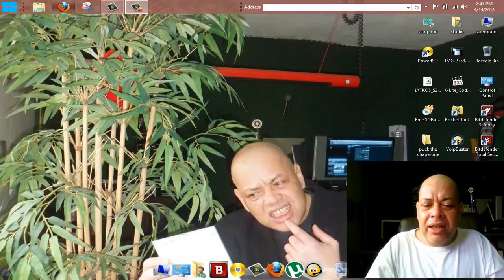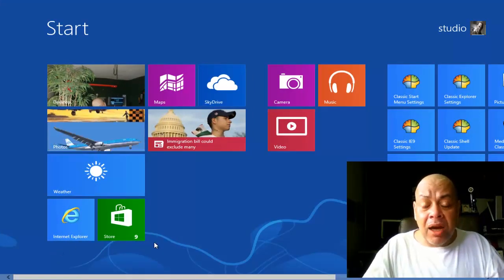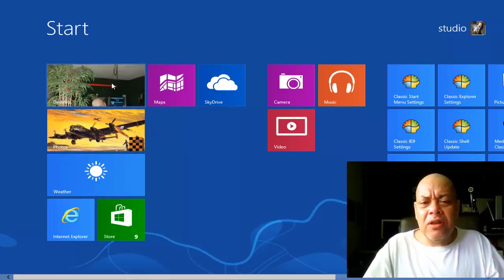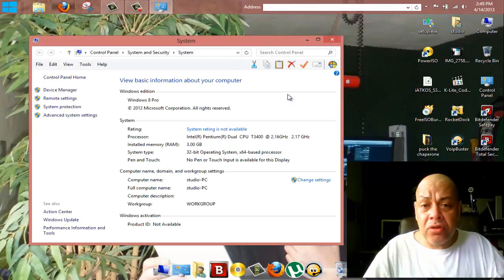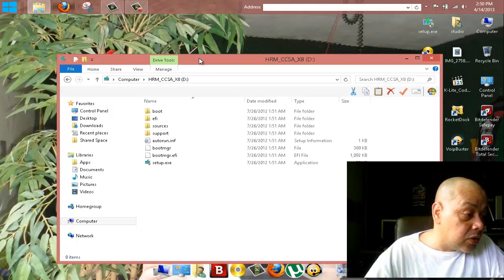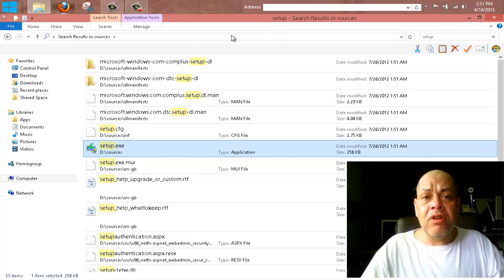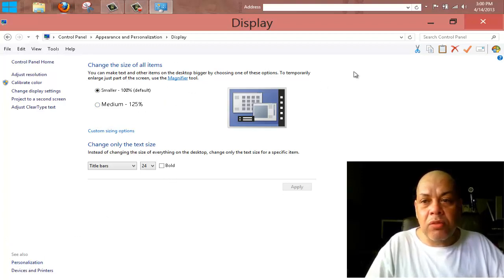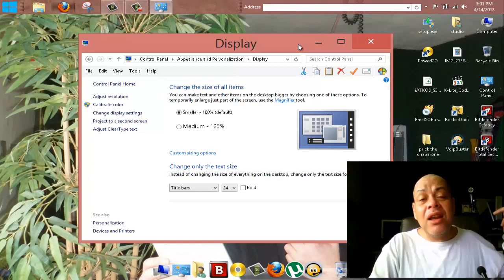(HACK) Windows 8 RTM - Hidden Setup accept Not Supported Processors -2013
Hi Friends..in this video it's about many things that concern to run windows 8 on a older laptop or pc (tablet)

Also Puck discuss about Samsung and the war going on in Software OS en GSM world
hating the fact that HTC made 98% less profit and we all know why that is not to manchen Windows phone nokia and the rest of very good company's getting killed by the Korean Giant with plastic phones.(No offence)

After watching "SO YOU THIN WINDOWS 8 IS BAD " you discoverd that some laptops wont install the Final version of Windows 8 , that while they installed the consumer preview without a problem.

This is because in the final version , the support of some processors are gone , and when you want to install Windows 8 or upgrade you get a message :YOUR PC must be repaired ..OR ..YOUR SYSTEM does not meet the specifications to run Windows 8

To overcome this I will show you how you can still  do it..
Also i advise you to watch the whole video carefully , cause if you want to do a thing like this , then in fact your system does not meet the requierd sppecs. so you will have to do some extra tuning and that all I will show in this video.

Also the drivers can be a problem but in the video you will discover how easy it is to use old drivers that were never ever made for the hardware you are trying to install Windows 8 on..

So have fun and get some chips and coke and sit back and relax with another Channel48 sunday class..

Video music and production by Channel48
Presentented host Puck Darlington

Groningen The Netherlands